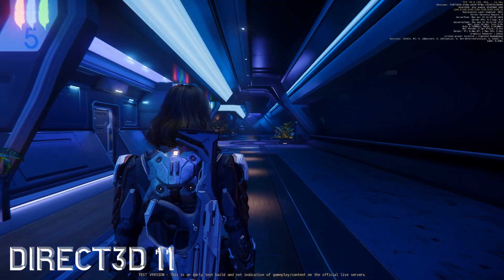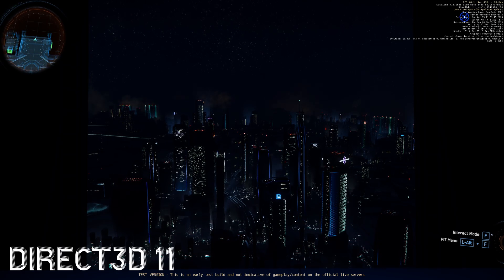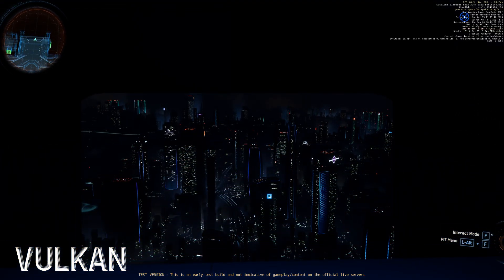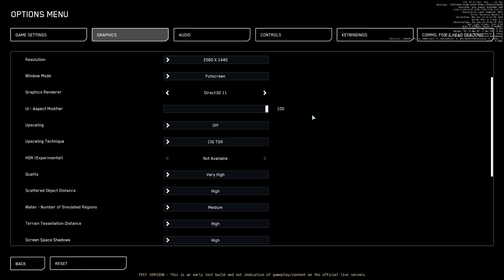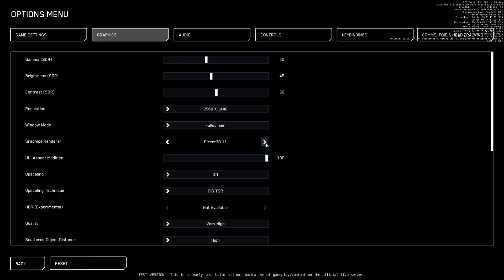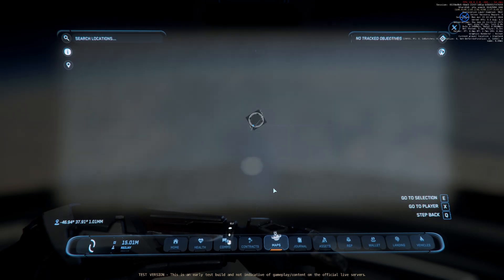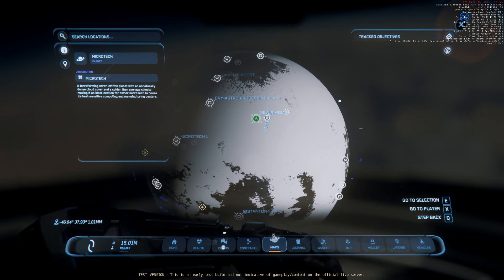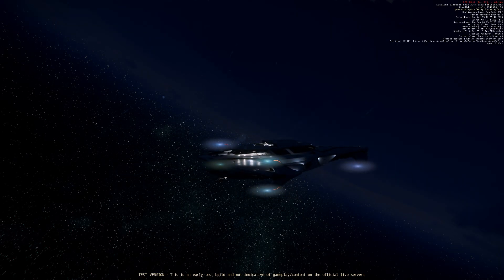Star Citizen Vulkan Testing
00:00 Direct3D 11
00:57 Vulkan
02:22 My Settings and How to Activate Vulkan in 3.23
03:16 Additional 3.23 Vulkan Clips